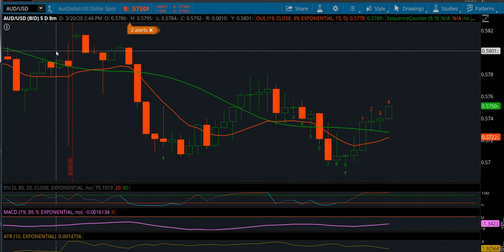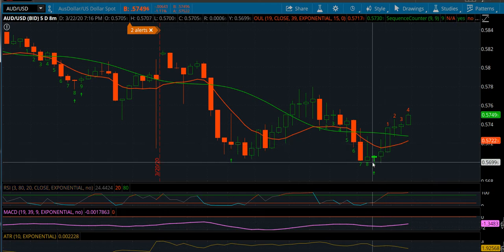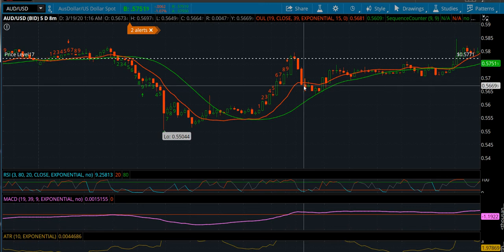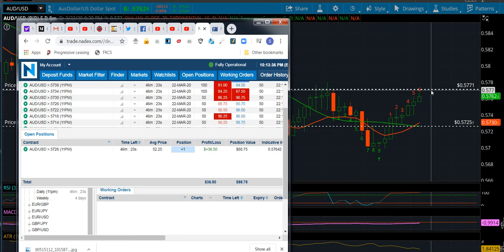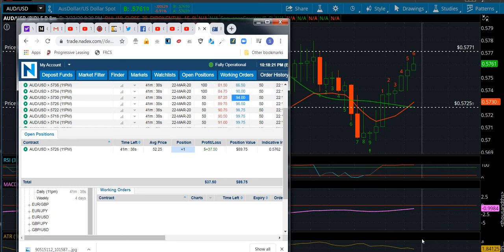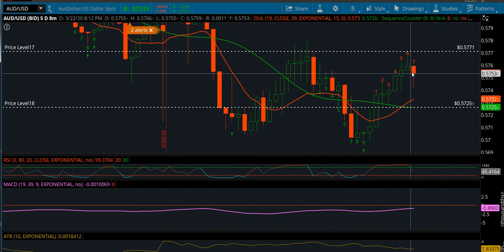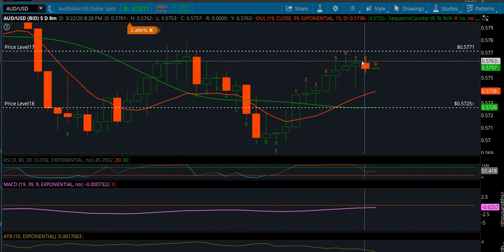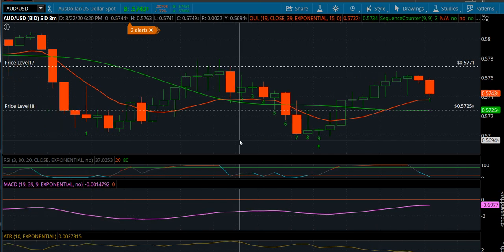Using the TD 9 count and OUL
Profitable trade using the TD 9 count and OUL